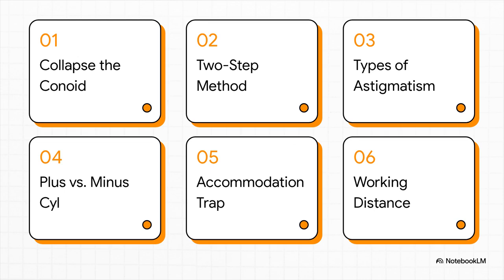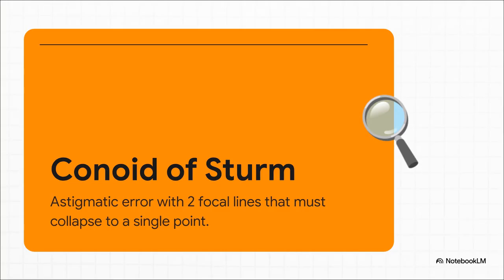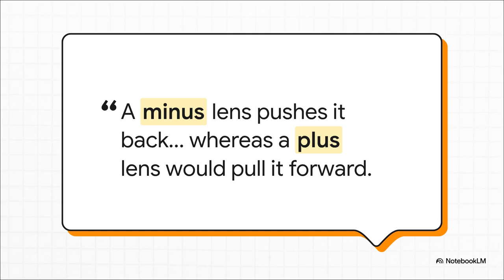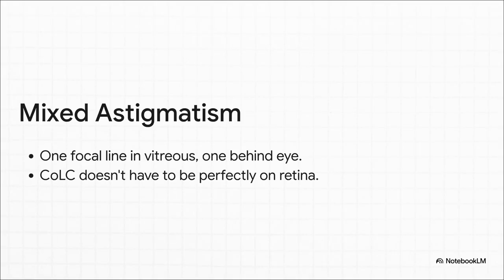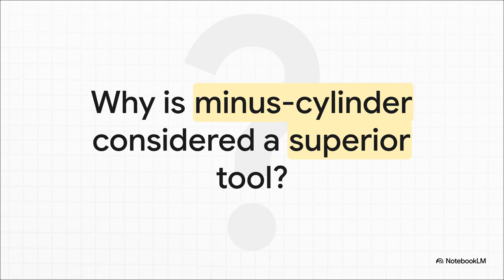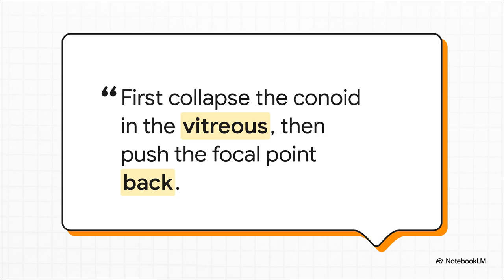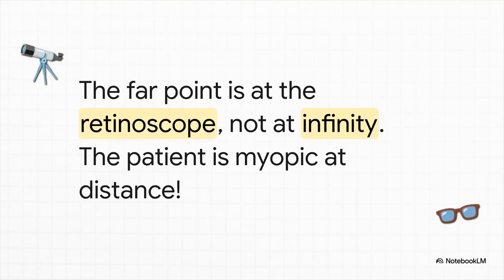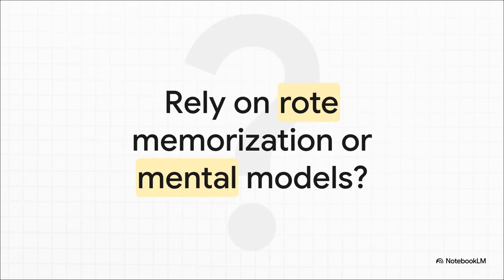Basic Optics: 12. Astigmatic Refractive Correction, Retinoscopy